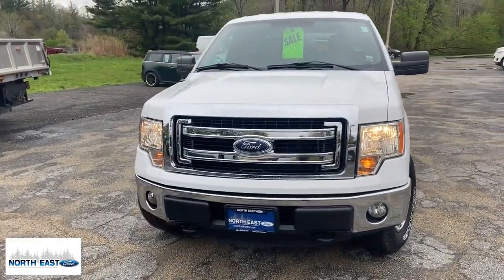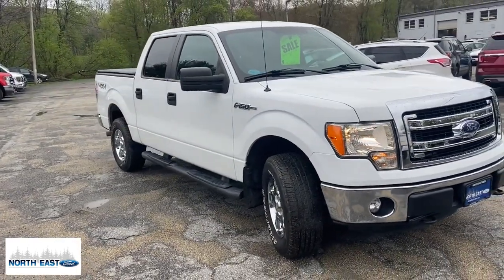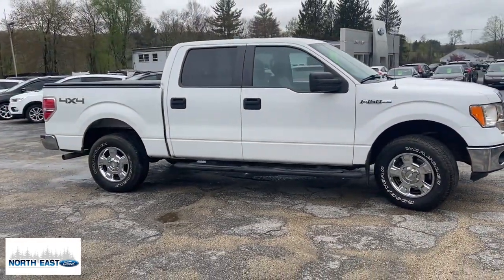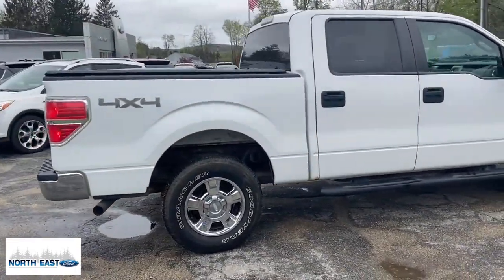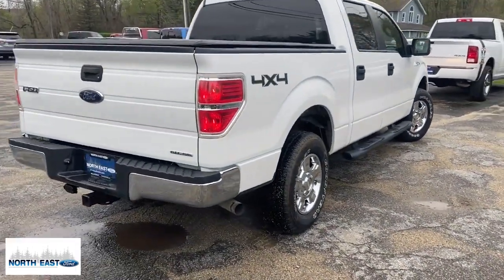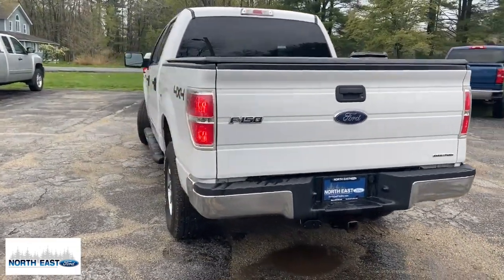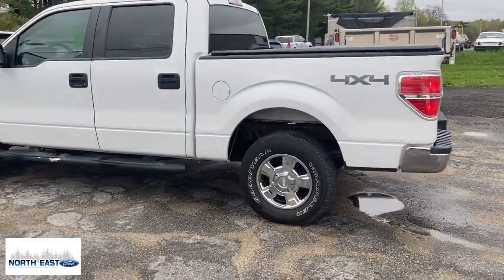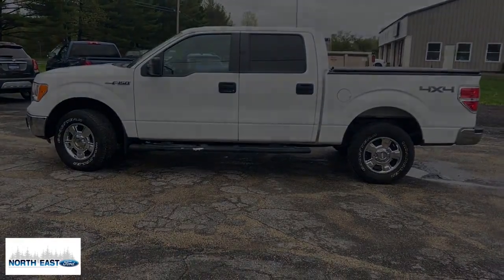2013 Ford F-150 Poughkeepsie, Rhinebeck, Kingston, Torrington, Hudson, NY 52034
Used 2013 Ford F-150 available in Millerton, New York at North East Ford. Servicing the Poughkeepsie, Rhinebeck, Kingston, Torrington, Hudson, NY area.

Airbags - Front - Side|Airbags - Front - Side Curtain|Airbags - Rear - Side Curtain|Drivetrain Transfer Case: Electronic Hi-Lo Gear Selection|ABS Brakes (4-Wheel)|Drivetrain 4WD Type: Part Time|Power Door Locks|Power Windows|Exterior Mirrors Power|Rear Seats 60-40 Split Bench|Traction Control With Trailer Stability Assist|Capless Fuel Filler System|Security Anti-Theft Alarm System|Rear Seats Folds Up|Braking assist hill start assist|Airbags - Front - Dual|Rear Seats Split Folding|Security Engine Immobilizer|Front 12V Power Outlet(s)|Rear 12V Power Outlet|Child Seat Anchors LATCH System|Front Suspension Classification: Independent|Front Suspension Type: Strut|Electronic Brakeforce Distribution|Power Steering|Headlights Auto Delay Off|Windows Front Wipers: Intermittent|Stability Control|Traction Control|Airbags - Passenger - Occupant Sensing Deactivation|Cargo Bed Light|Reading Lights Front|Seatbelts Seatbelt Force Limiters: Front|Seatbelts Seatbelt Pretensioners: Front|Tachometer|Warnings And Reminders Maintenance Reminder|Suspension Stabilizer Bar(s): Front|Headlights Auto On|One-Touch Windows: 1|2-stage Unlocking|Impact Sensor Post-Collision Safety System|Roll Stability Control|Adjustable Rear Headrests Retractable|Audio - Antenna: Mast|Body Side Reinforcements Side Impact Door Beams|Child Safety Locks|Clock|Front Headrests Adjustable|Front Seatbelts: 3-Point|Number Of Front Headrests 2|Number Of Rear Headrests 3|Pickup Bed Type Styleside|Seatbelts Second Row 3-Point|Tailgate Removable|Warnings And Reminders Low Fuel Level|Warnings And Reminders Low Oil Level